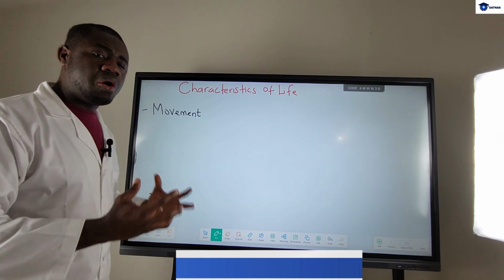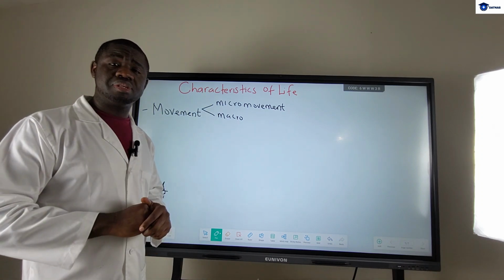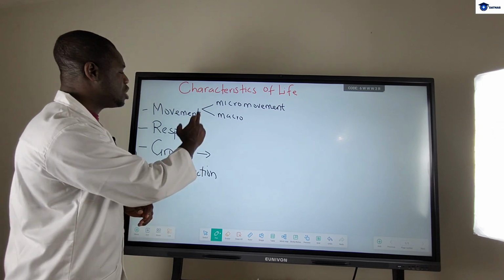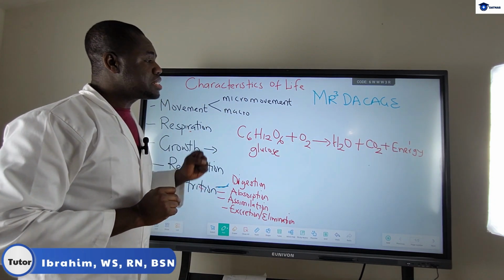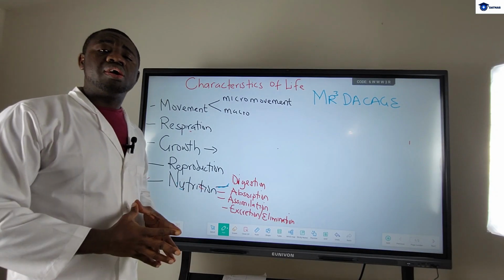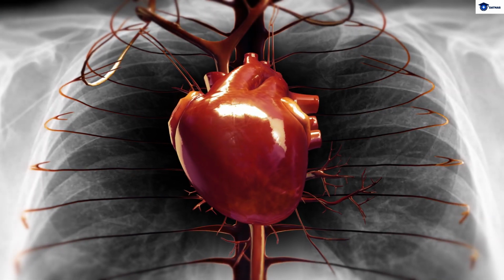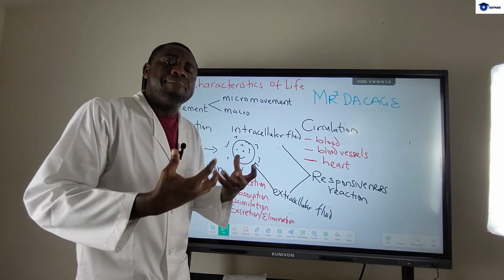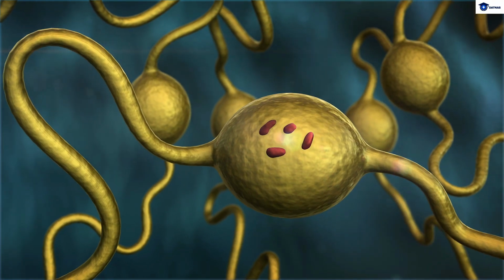Characteristics of Life--Tutorial 2- Anatomy & Physiology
The video explains the characteristics of life as applicable to students studying Anatomy and Physiology